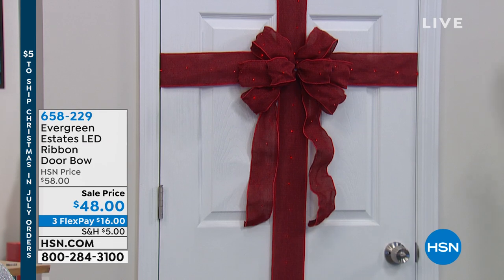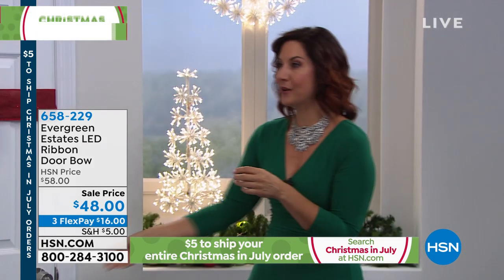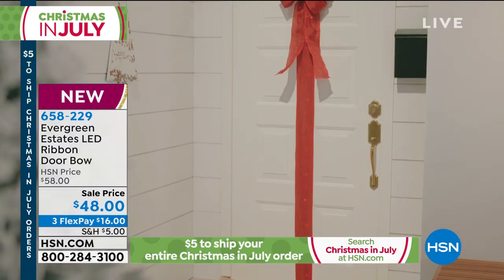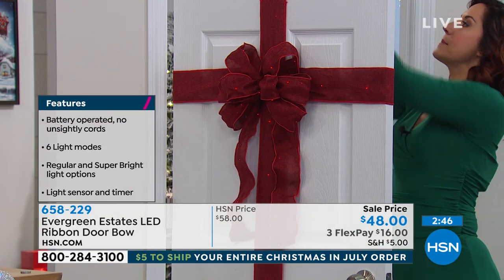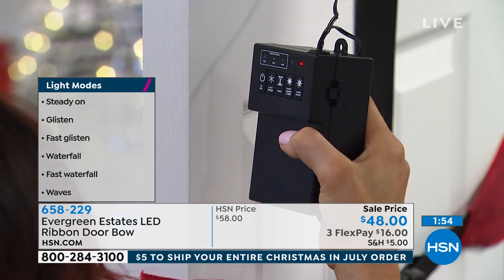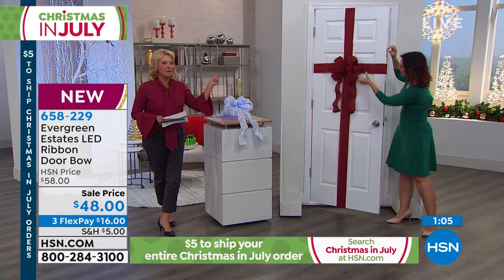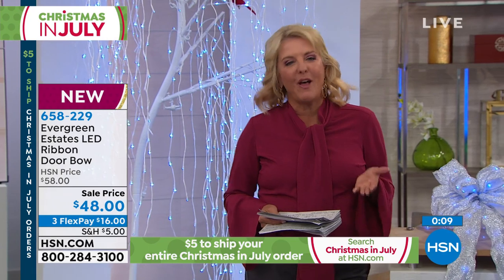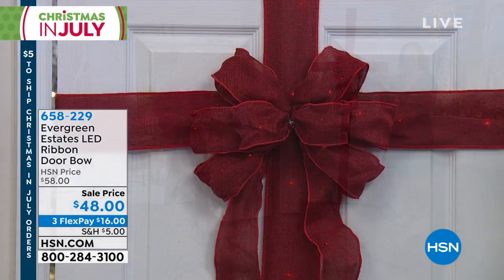Evergreen Estates LED Ribbon Christmas Door Bow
Make a big, bold, festive statement. Prelit with over a hundred LED lights, this bright bow welcomes guests with merriment and cheer. Hang one on every door in your home inside and out to illuminate your holiday.

    Door bow
    Instruction sheet